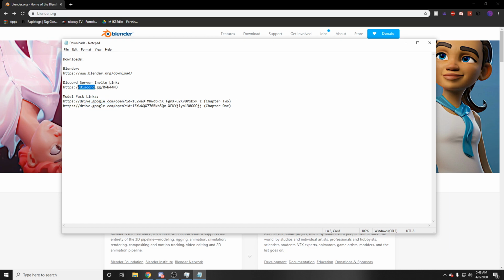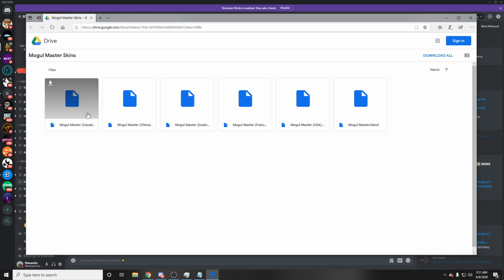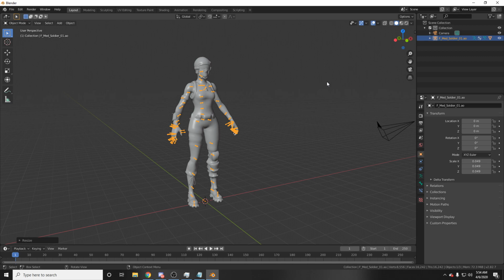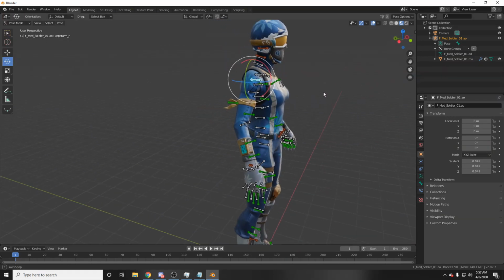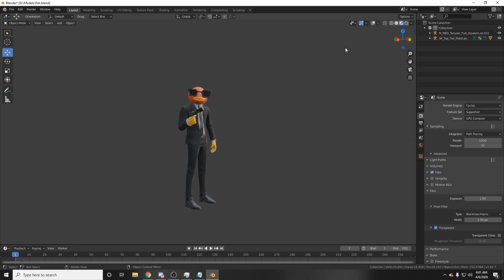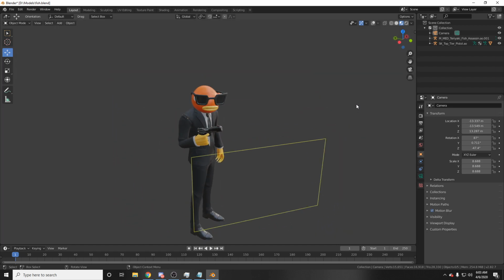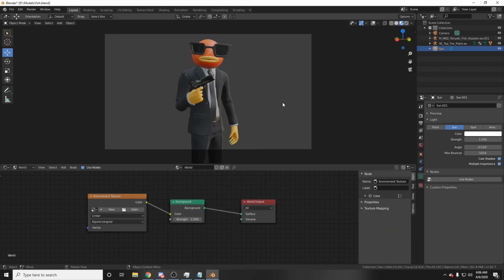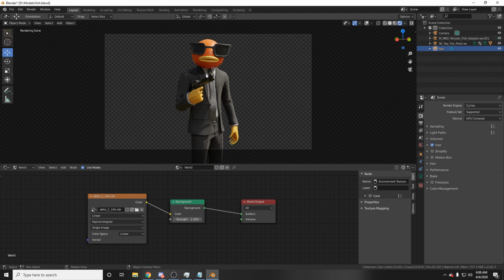How To Make A 3D FORNITE THUMBNAIL! | In-Depth Advance Tutorial - (Blender)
Hope you guys enjoyed this video! If you like video tutorials about stuff like this make sure to leave a video idea in the comment section to possibly be featured in the next video. In this tutorial I go step by step on how to import a 3d model of your choice and show you how to rig the character and import multiple things for you to understand on how to make a 3d Fortnite Battle Royale thumbnail model.